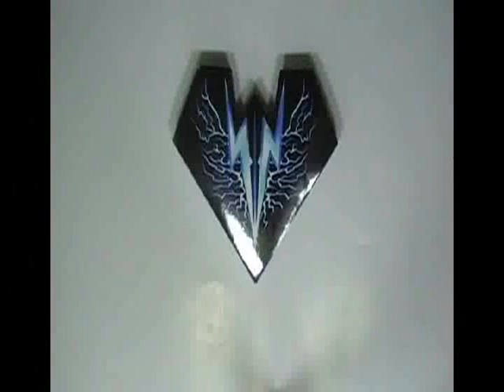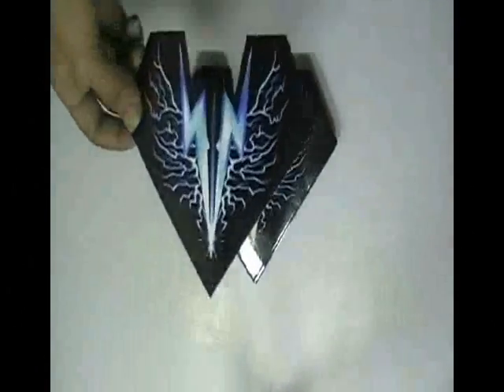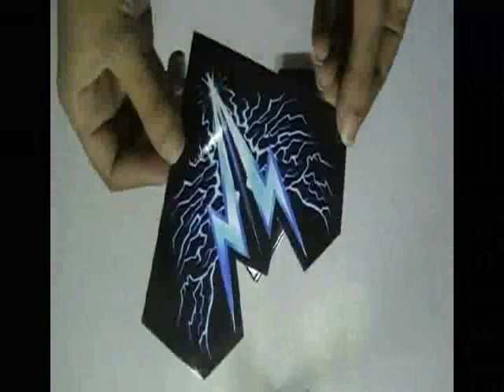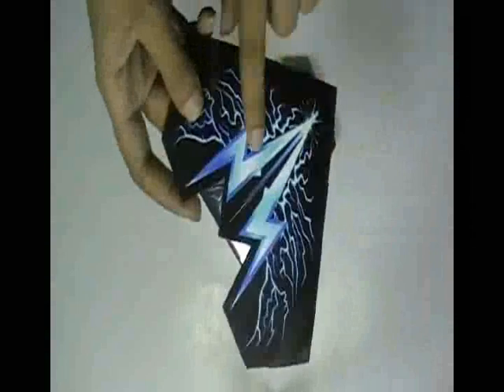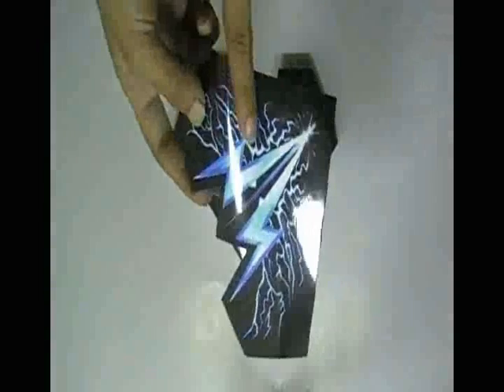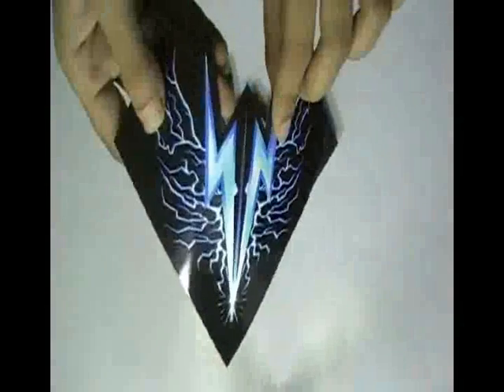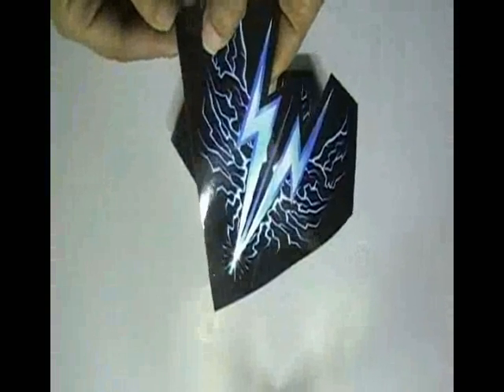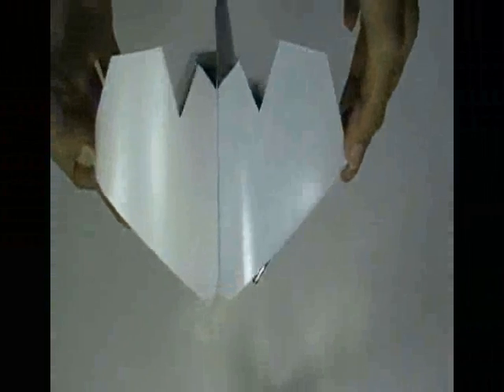Fluorescent Keyboard Stickers